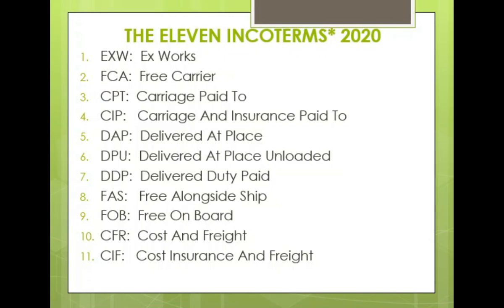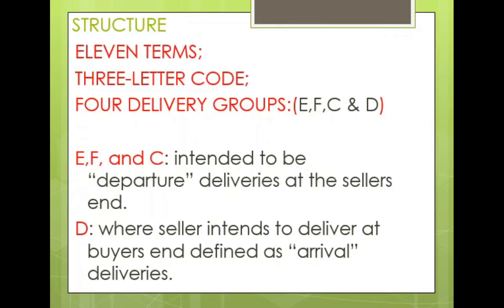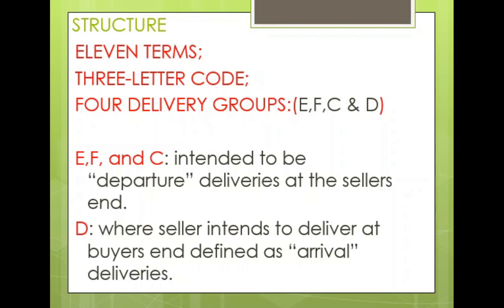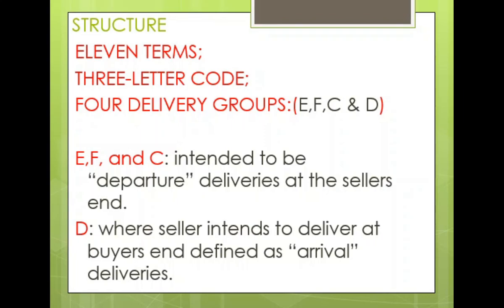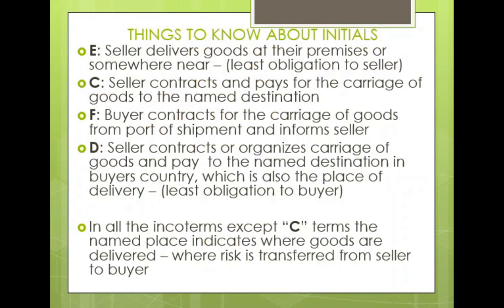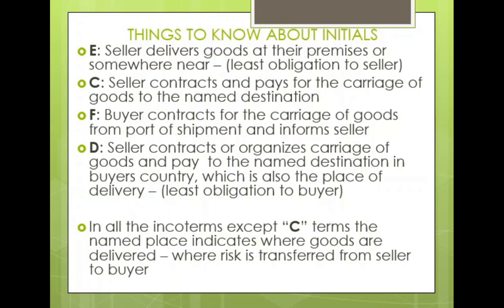INCOTERMS 2020 RULES Part 2